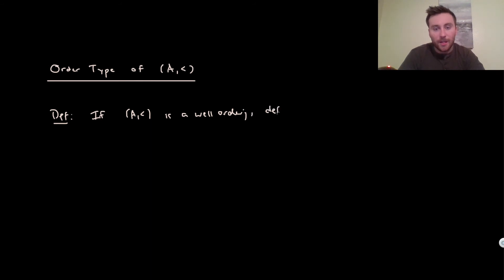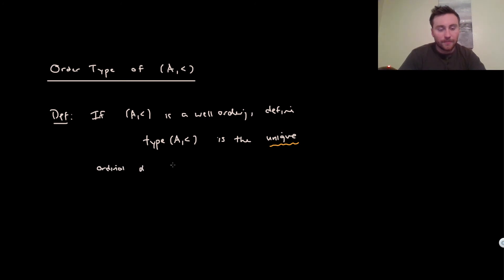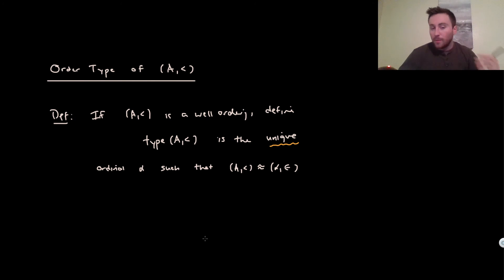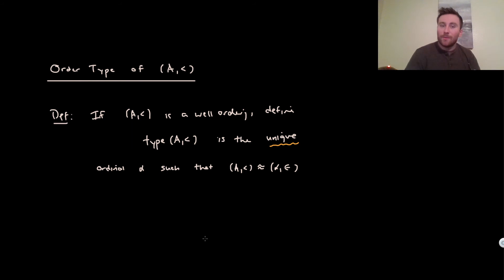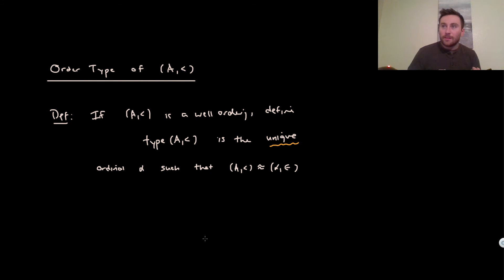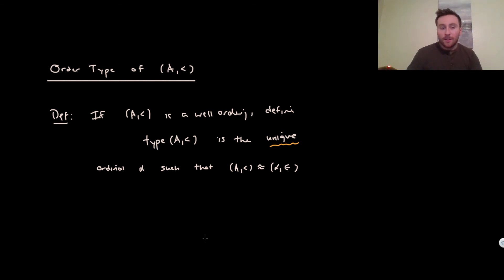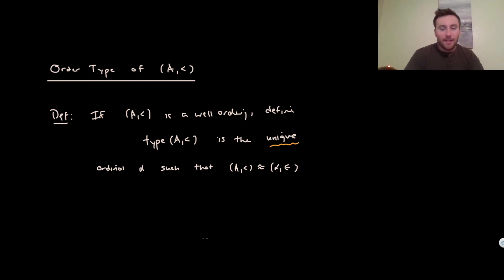(Axiomatic Set Theory, 29) What is an order type?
We define the order type of a well-ordered set.